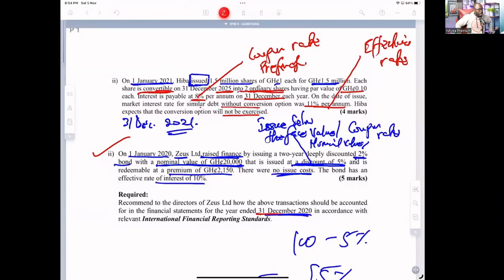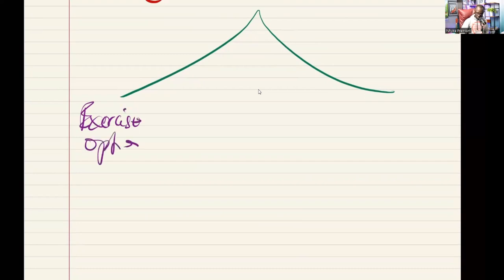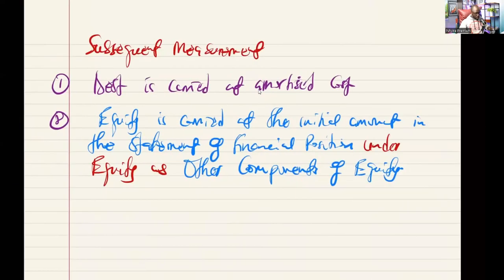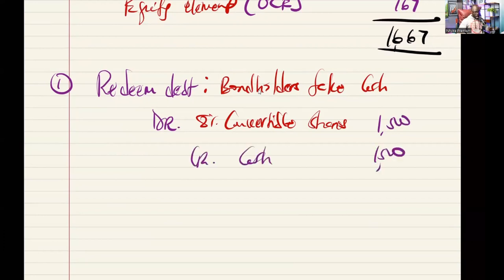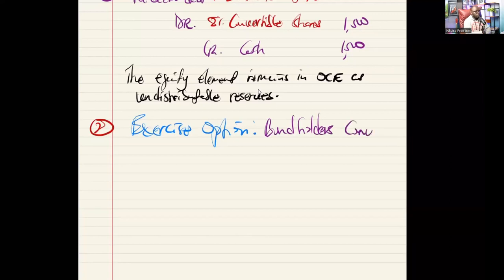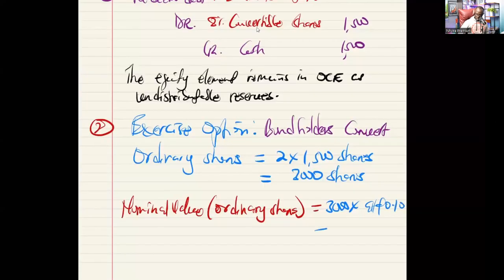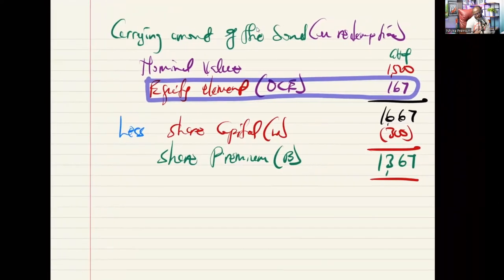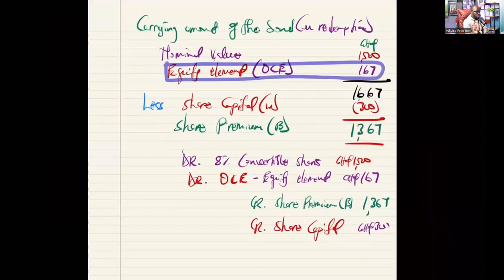ICAG Lectures: Convertible Loan Notes IFRS 9 ICAG |ACCA| CPA| CFA - Nhyira Premium